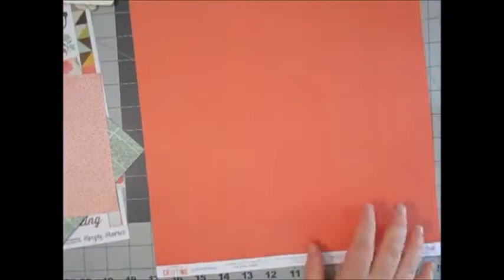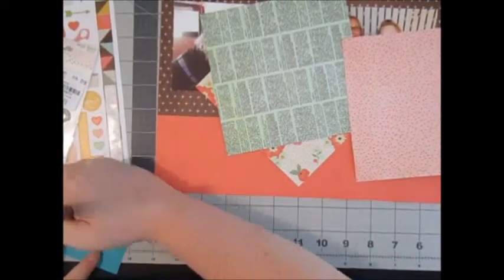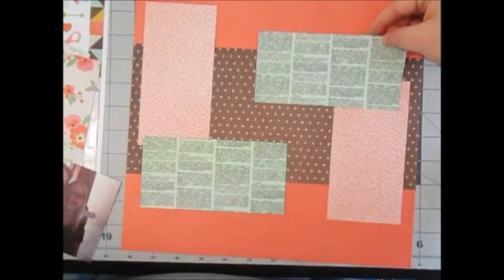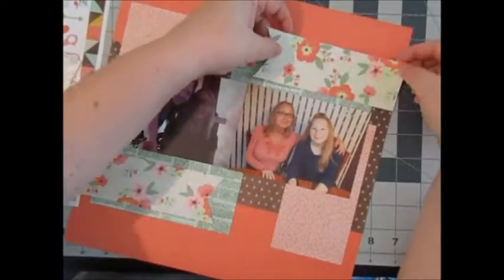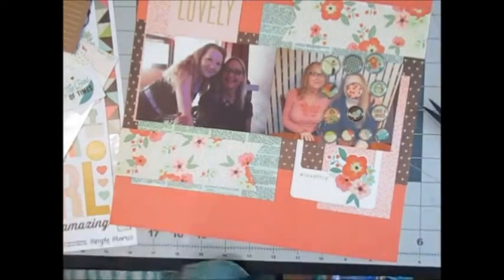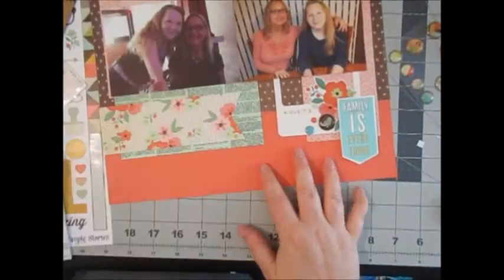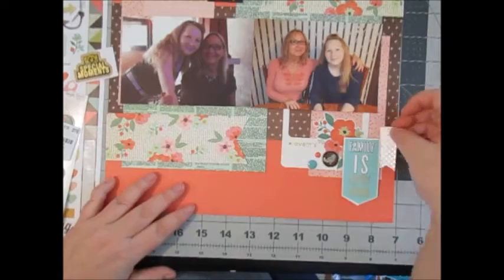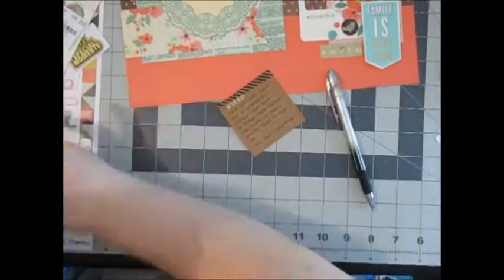Scrapbook Process: Family Album #4 : 2018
Hey guys-- Finally got a layout scrapped.  This one is my personal fave -- because it's pictures of my Mom and I.  Love the colors of the layout.